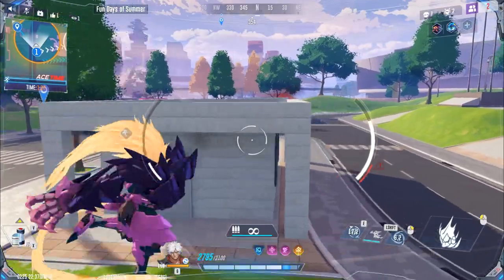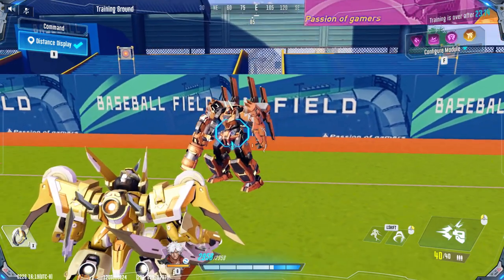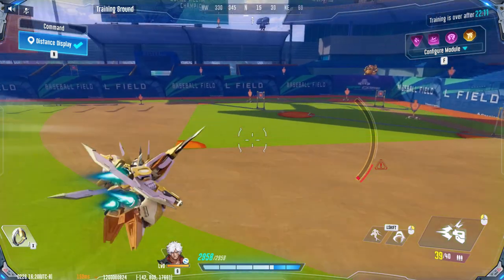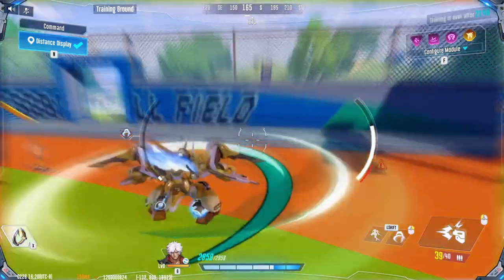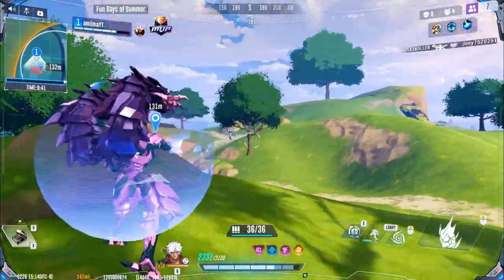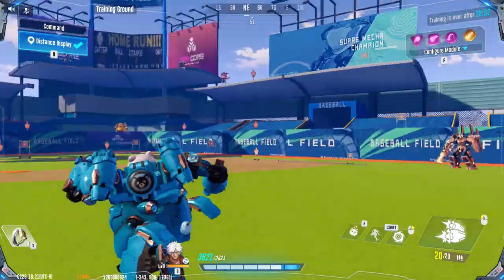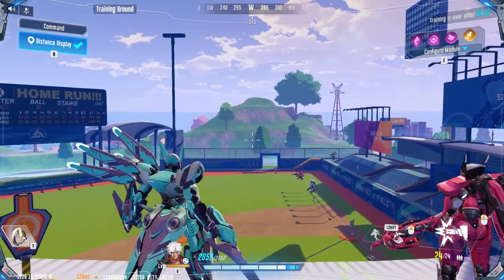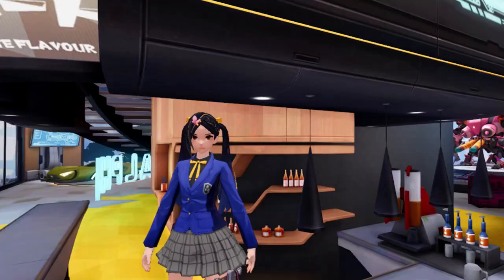Neutron Star Mudskipper Technique (plus 2-25-21 patch update) | Super Mecha Champions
Some pretty good buffs this patch; most are buffs, actually, which is a great sign for the game moving forward

Let's mecha!